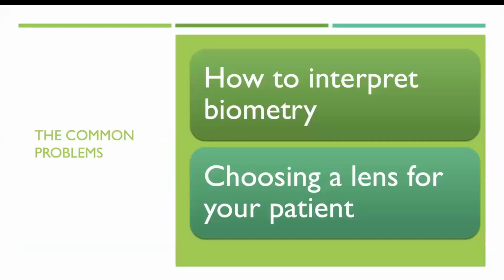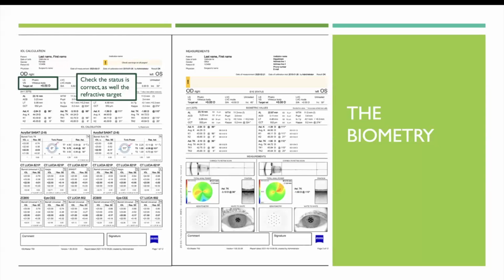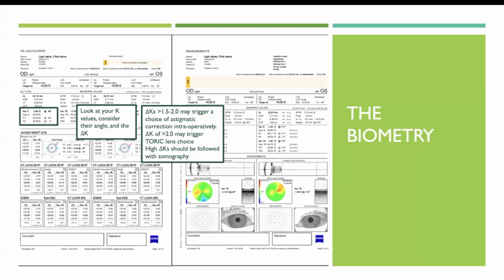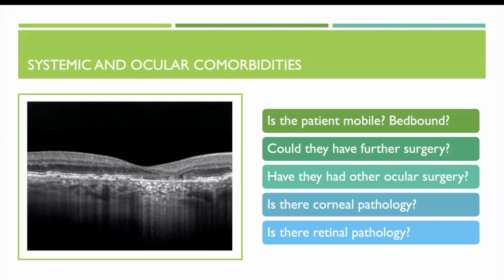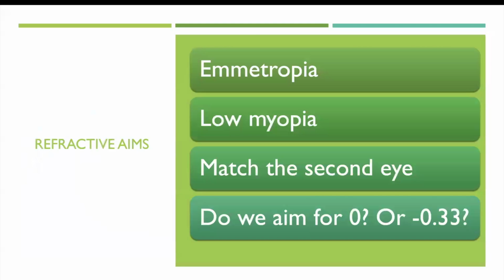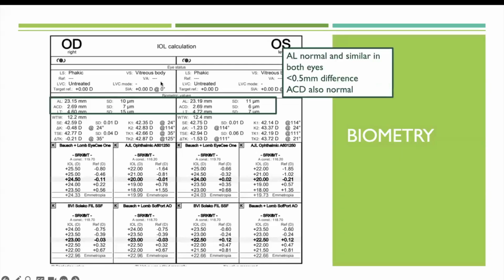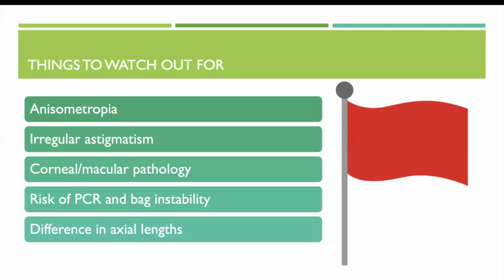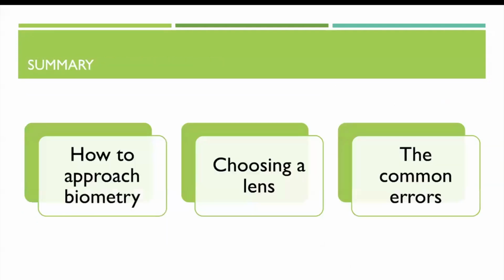Biometry & IOL Selection Explained | How to Read Biometry & Choose the Right Lens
In this session, we walk through a practical approach to biometry interpretation and intra-ocular lens (IOL) selection, using typical IOLMaster printouts and real clinical reasoning. We apply principles to a real case, and talk about the common pitfalls in biometry interpretation and IOL selection.

Key themes include:
⭐ Understanding the IOLMaster: accuracy, limitations, and contact lens washout periods
⭐ A systematic way to read biometry: patient details → phakic/pseudophakic status → target refraction → axial length → AC depth → Ks → formula choice.
⭐ Red flags: axial length differences of more then 0.5 mm, very short/long eyes, shallow chambers
⭐ Delta K and astigmatism assessment — when a toric lens should be considered and why tomography matters.
⭐ Choosing the formula (SRK/T, Barrett Universal II, Hoffer Q) depending on axial length
⭐ How to counsel patients: daily habits, driving, reading, amblyopia, dominance testing, and whether to aim for emmetropia or mild myopia.
⭐ When not to use toric lenses
⭐ Case-based walkthrough: interpreting normal biometry, understanding the steep axis, and choosing between close refractive outcomes.
⭐ Common pitfalls to avoid: anisometropia during staged surgeries, ignoring irregular astigmatism, and misinterpreting axial length discrepancies

Take-home messages:
🌟 Always read biometry systematically — never jump straight to the IOL values
🌟 A delta K of 1.7–2 often triggers toric assessment, but only tomography tells you if it’s truly regular.
🌟 Match the lens choice to the patient’s lifestyle, ocular pathology, and ability to tolerate refractive imbalance
🌟 Toric lenses demand bag stability — consider them carefully in PXF, zonular issues, or poor dilation.
🌟 Small errors in biometry interpretation become big postoperative problems — slow down and double-check.